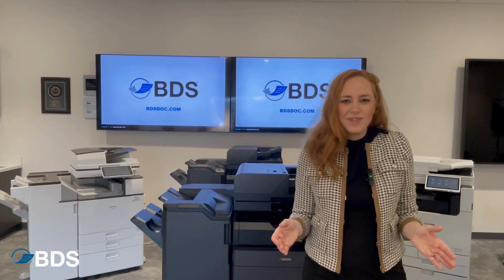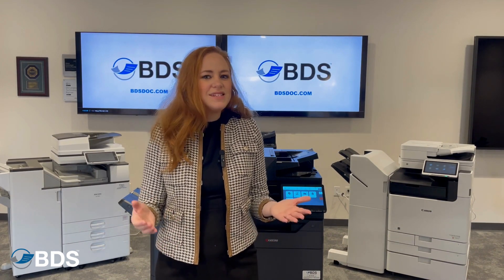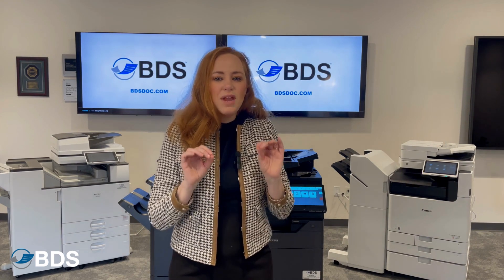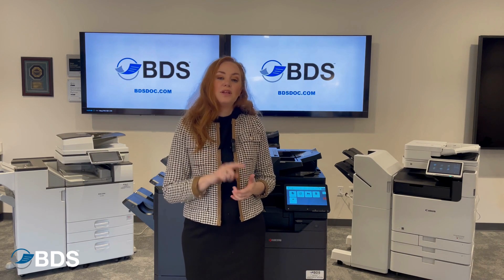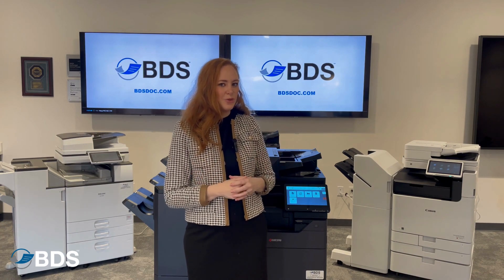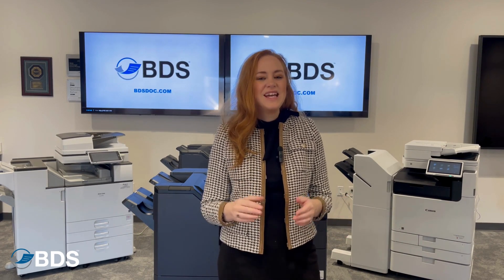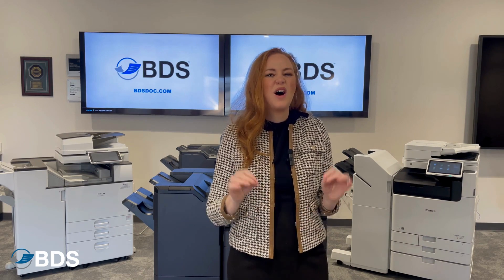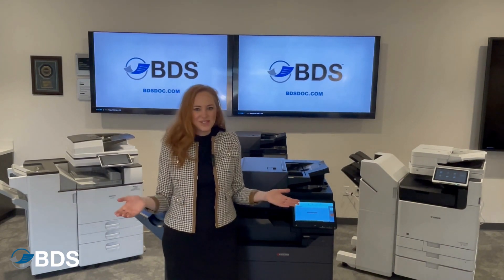PaperCut Overview - Print management software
We walk through the benefits of PaperCut Print Management Software. Papercut Print management software helps to minimize waste while having a secure and easy printing experience.

Need help managing your print environment?